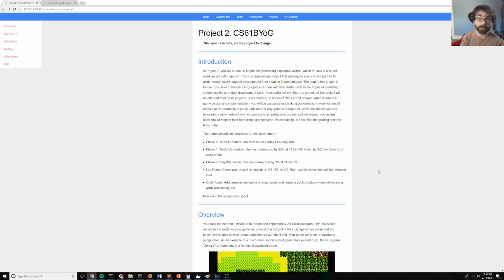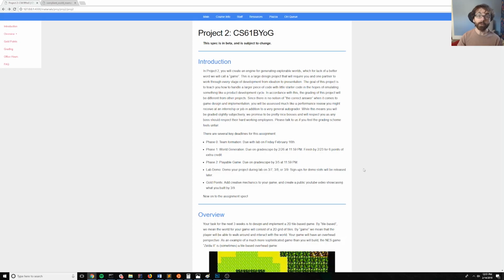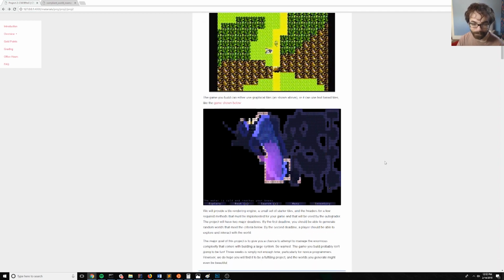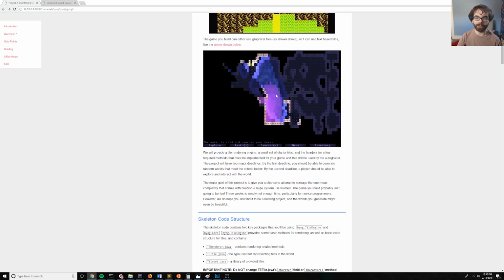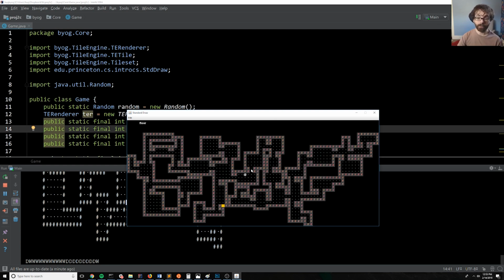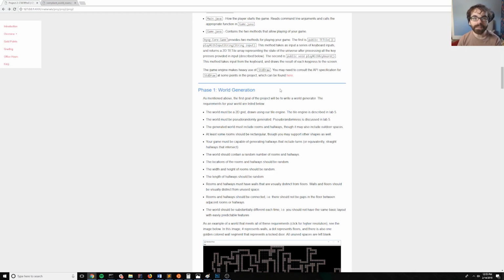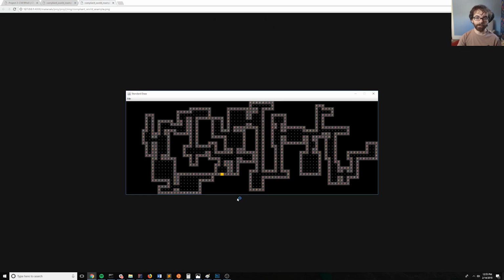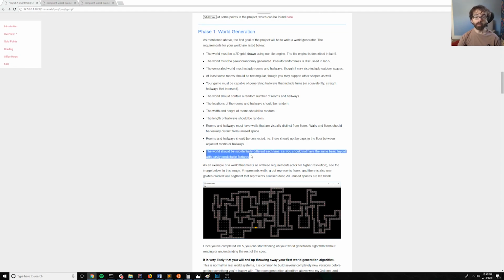Sp18 Project 2 - BYOG - Getting Started